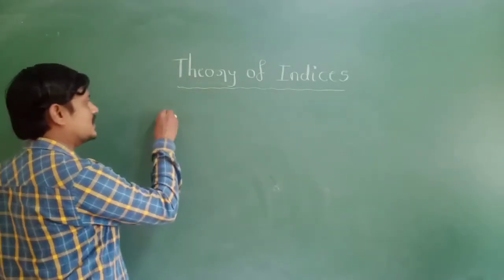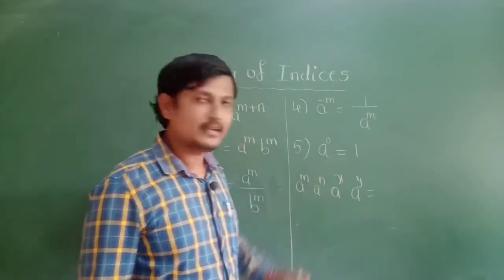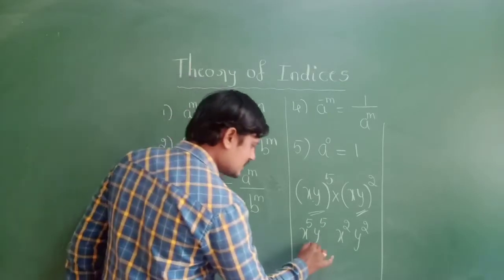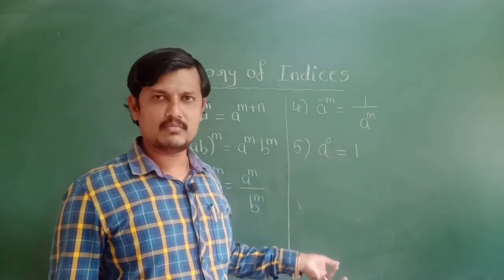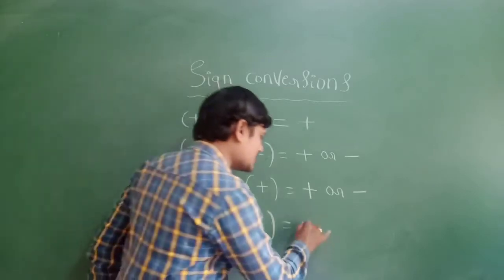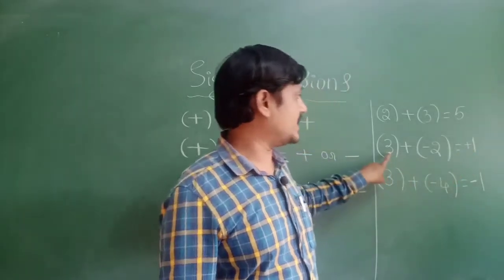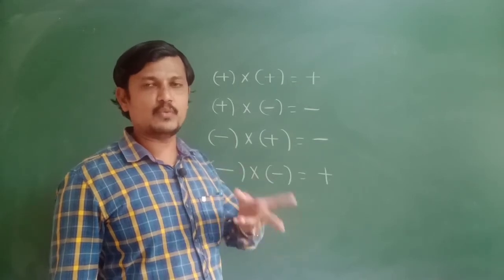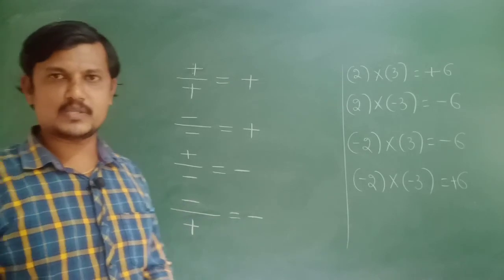INTRODUCTION TO MATHEMATICS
PU 1 Maths Class 2 by BASAVARAJ R BHAVIKATTI